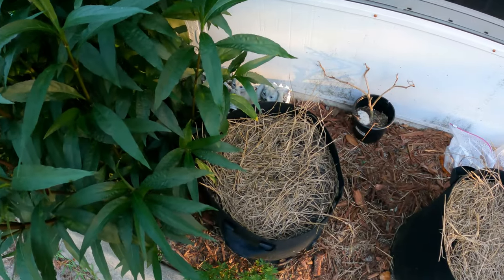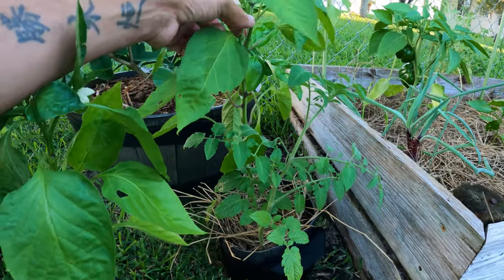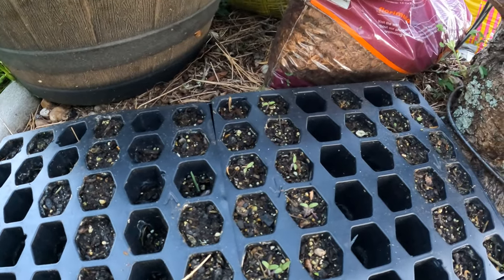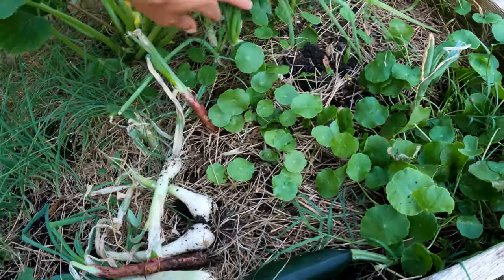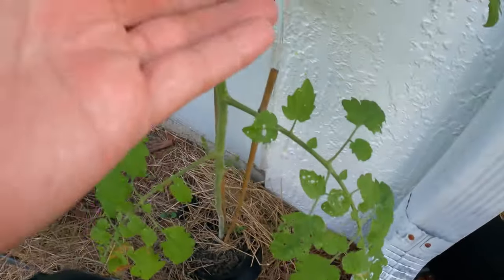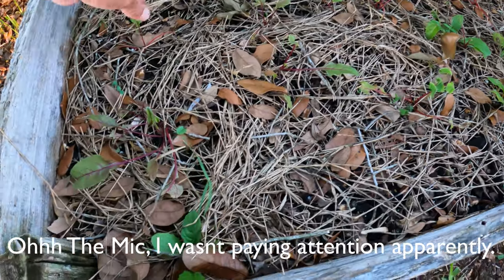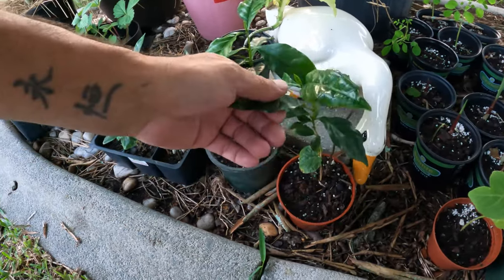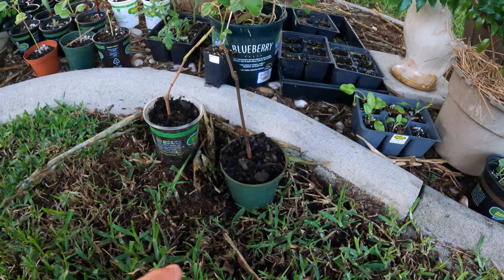My Garden Update Zone 9a Ep 4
Every day we go out into the garden and we progress, Its a series of learning from our mistakes, and trying to be as proactive as possible. This is a series of video's so I can have a weekly archive as I journal the growing stages of my garden here in central Florida 9a.